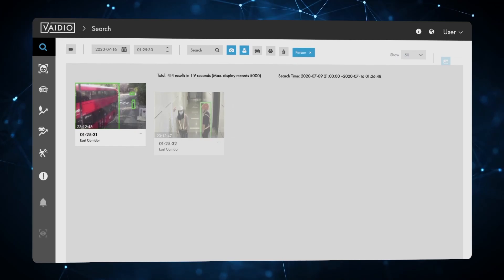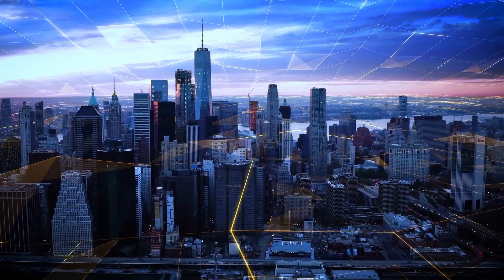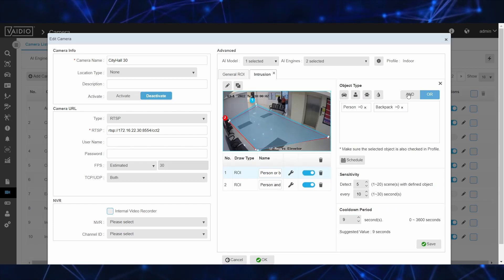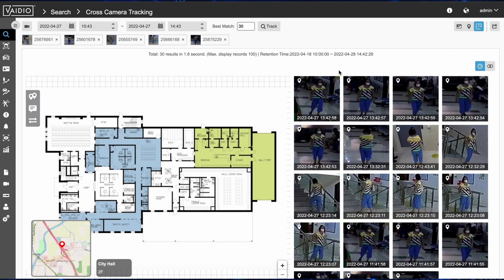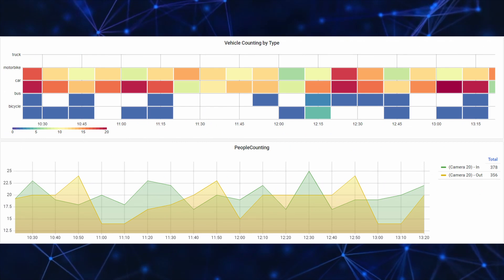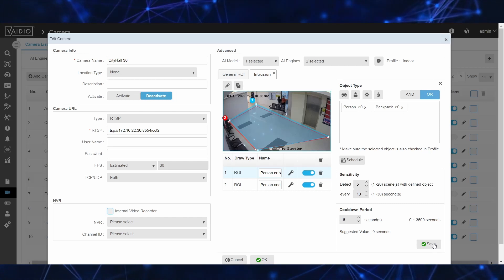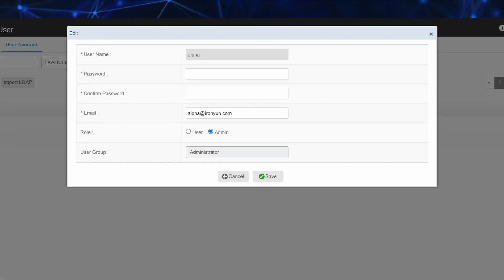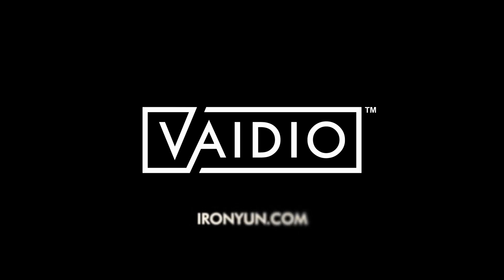Vaidio® 6.0 | Updates & Changes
A summarized walkthrough of all of the new analytics, enhancements, and system upgrades available in Vaidio 6.0.

The Vaidio 6.0 release adds new cross camera tracking, as well as reporting, integration, intrusion, alerting, user, privacy and interface language enhancements.

for more information!